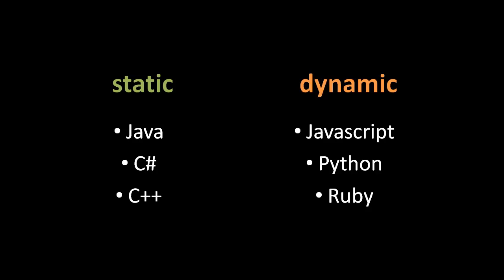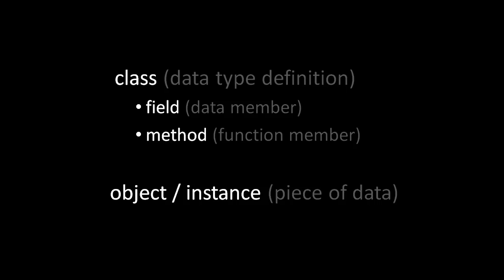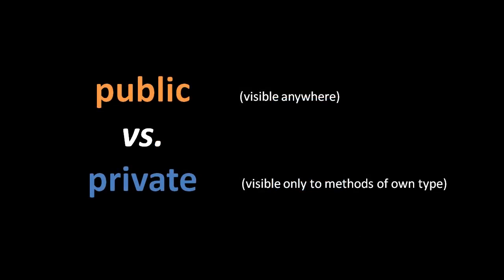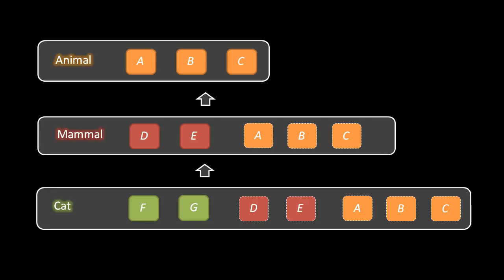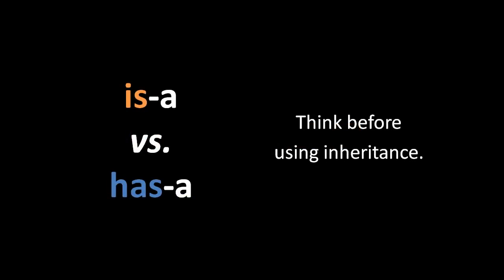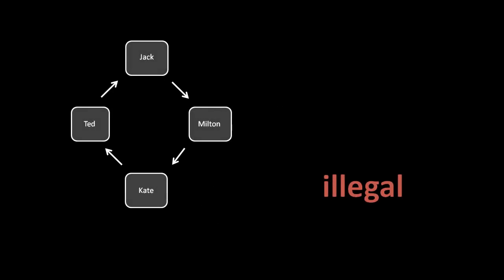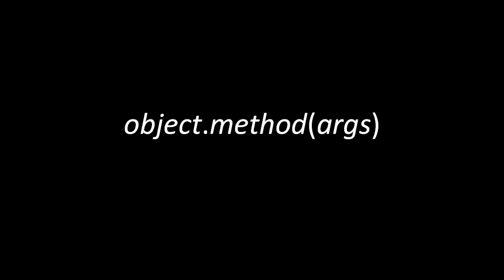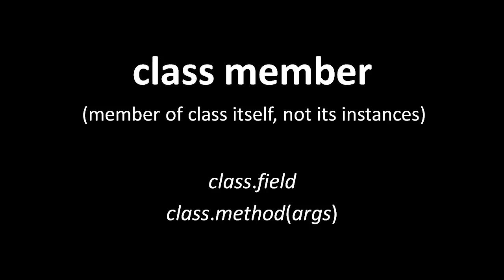Object Oriented Programming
Part of a larger series teaching programming
Channel URL.